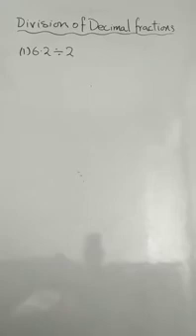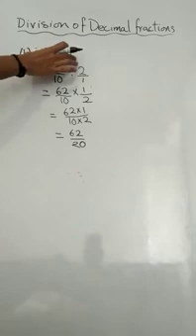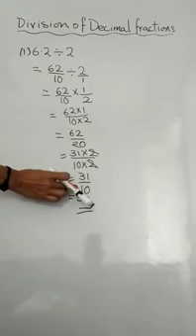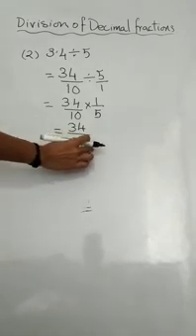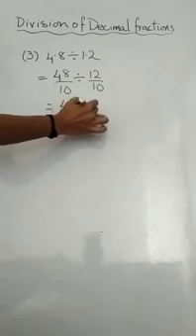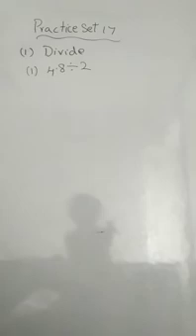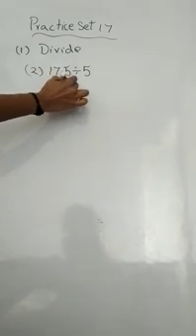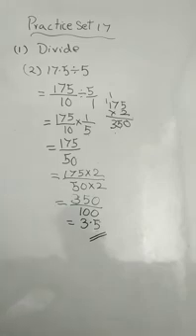STP/CLASS:6TH/MATHS/DIVISION OF DECIMAL FRACTIONS